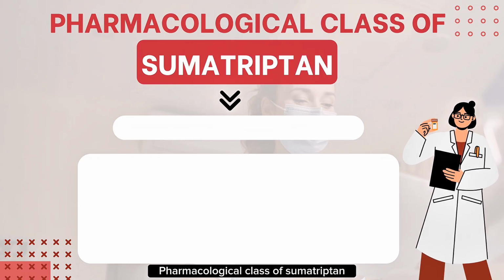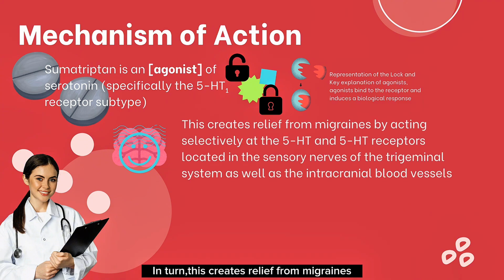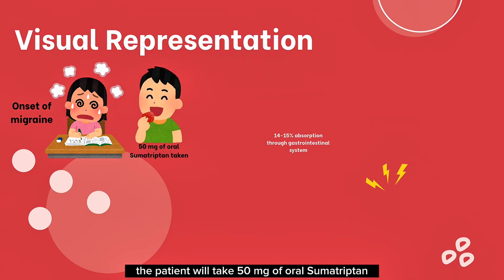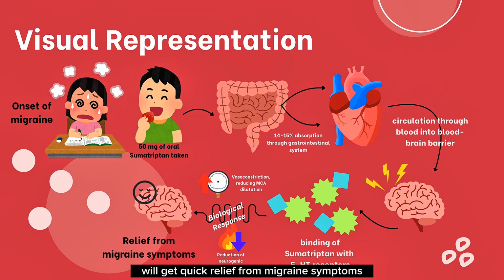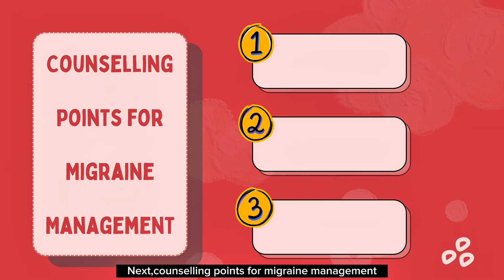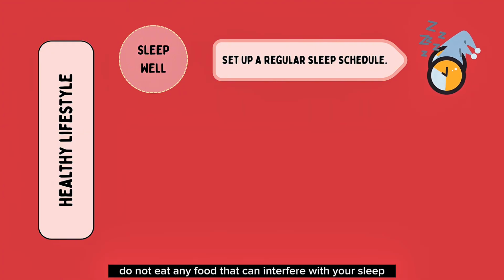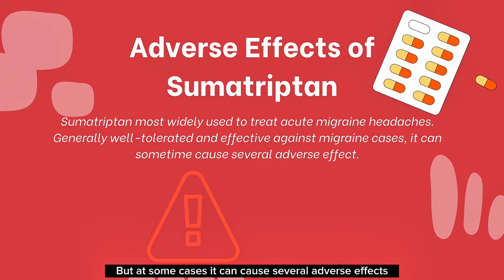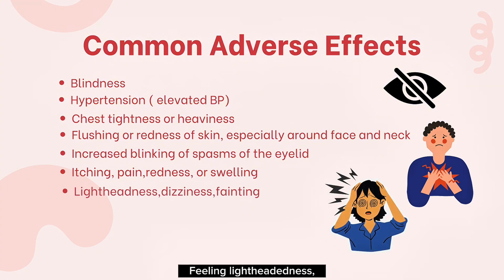PHD321 VIDEO ASSIGNMENT 20252